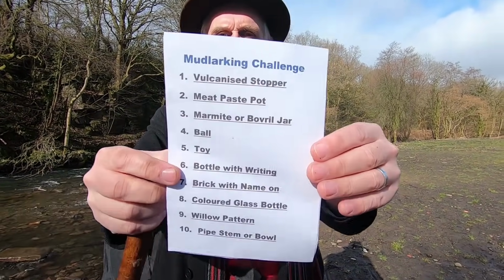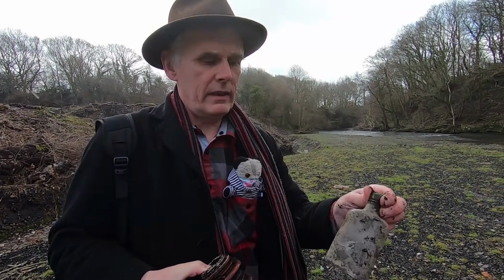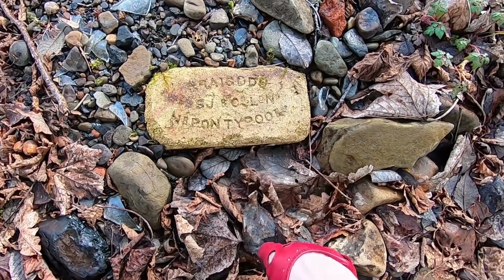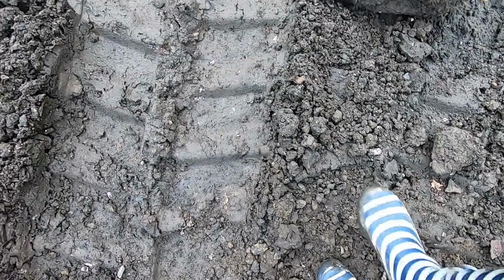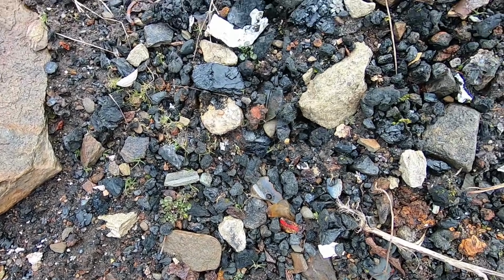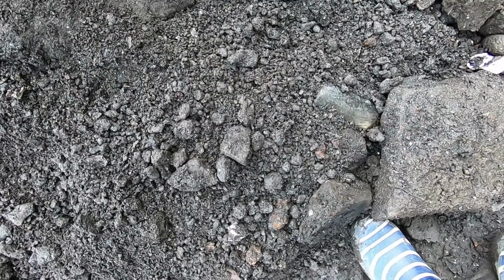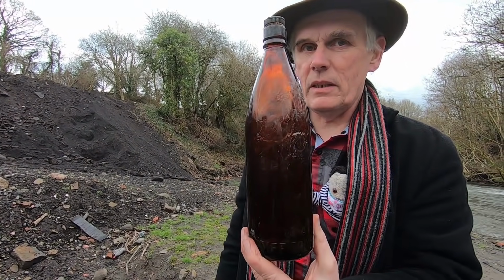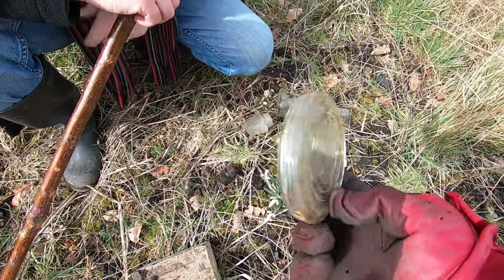Mudlarking finds challenge in the old dump - bottles, bricks, jars and fun!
Mudlarking finds challenge in the old dump where we look for bottles , bricks, jars and more! Did we find any? Who won the challenge?

We love to metal detect! Do you have some land you would be willing to let us detect on? If so, please let us know :)